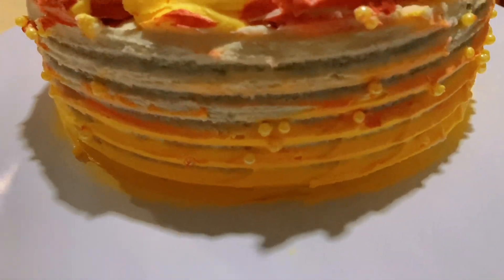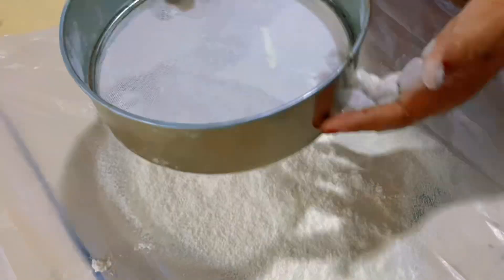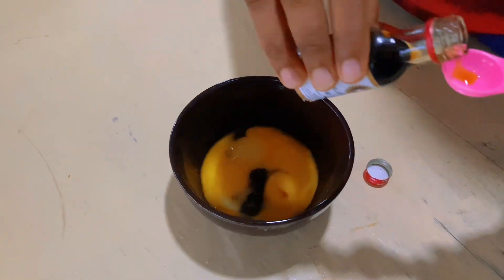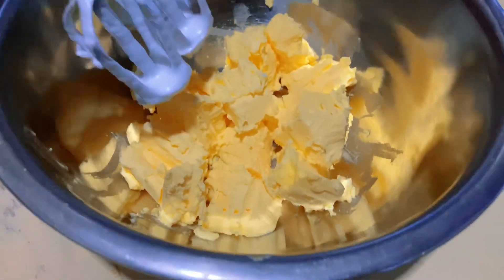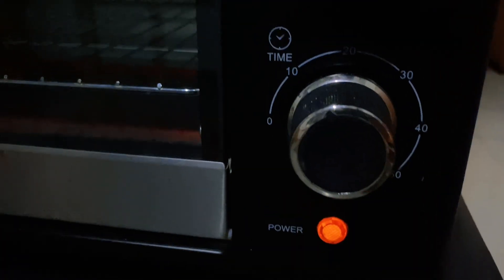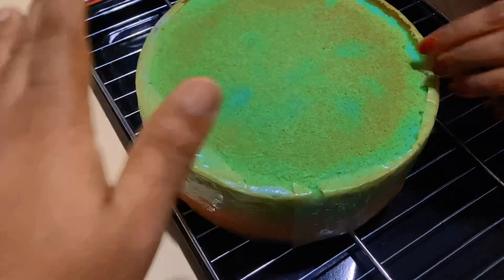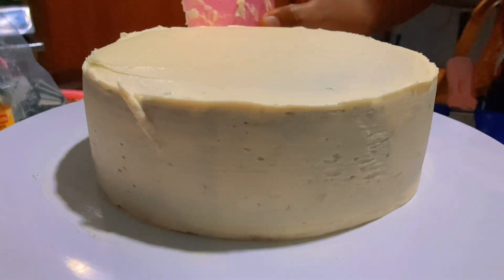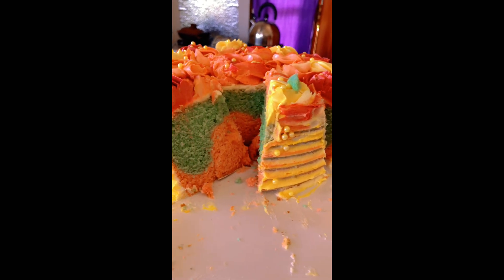ලොකු ගනන් දීලා කේක් ගන්නෙ ඇයි ගෙදර හදා ගත්ත මගෙ birthday කේක් එක😊 | celebrating 🎉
⭐1kg butter cake 🎂 (simple birthday cake)

🔺(8" විශ්කම්බය තියෙන Cake tray එකක් ගන්න.)

Ingredients :
🔹White sugar 250g (125g කොටස් 2කට වෙන්කරලා ග්‍රයින්ඩ් කරලා වෙන වෙන තියාගන්න)
🔹Egg 250g (ලොකු බිත්තර නම් 4 පොඩි ඒවනම් 5යි)
🔹Baking powder tsp 2 (තේ හැදි 2යි.measuring spoon set එකේ 5ml)
🔹Vanila tsp 2

👉Butter icing
Ingredients :
🔹Butter 200g
🔹Icing sugar 600g
(1:3 අනුපාතයට ගන්න)
👉how to.
⭐butter හරි astra හරි ඔයාලා ගන්න දෙයක් fridge එකෙන් ගත්ත ගමන් cool තියෙද්දි ගන්න.විනාඩියක් medium speed beet කරන්න.දැන් icing sugar ටික එකතු කරලා beet කරන්න.දැන් කේක් එක cover කරන්න.ඔයාලා කැමති design එකක්  කැමති පාටකින් හැඩ කර ගන්න🫣